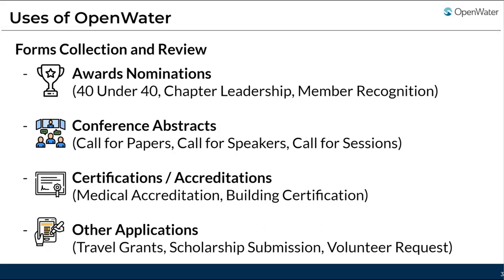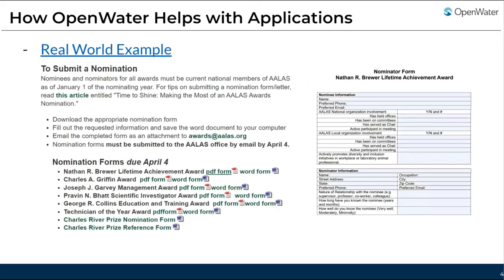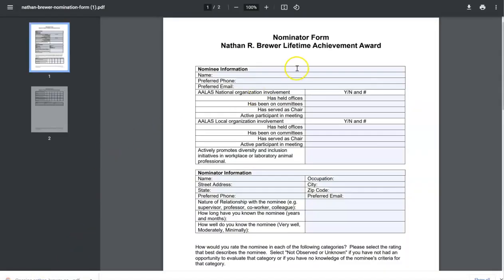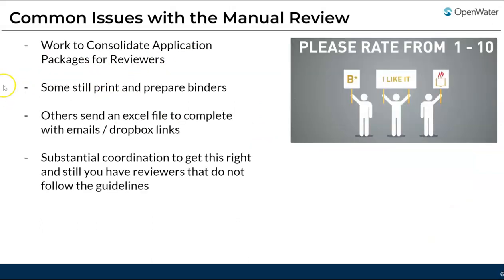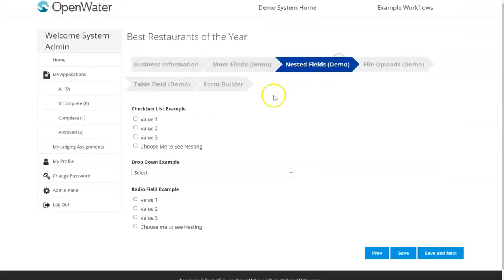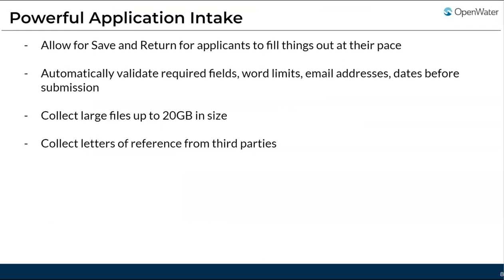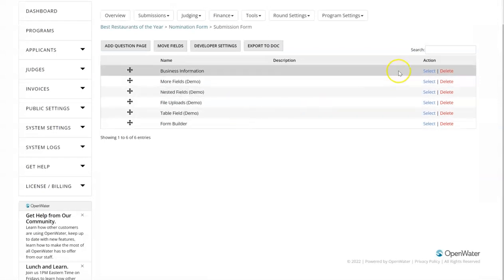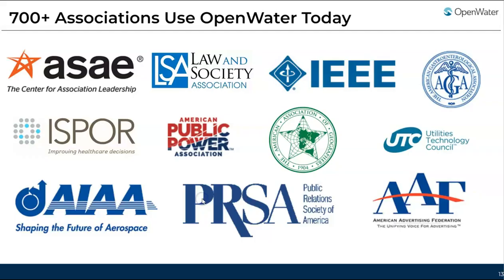Introduction to OpenWater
What is OpenWater Application and Review Software?  Why do trade associations and professional societies use it as a best of breed tool to collect applications and manage review?  This 10 minute video should bring those curious up to speed.

if you are interested in following along this video in a hands on manner.